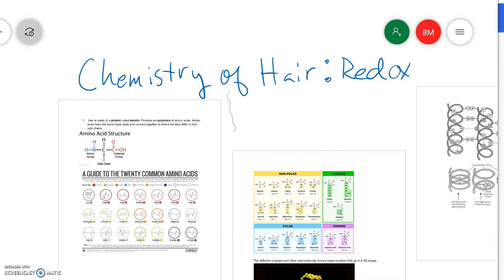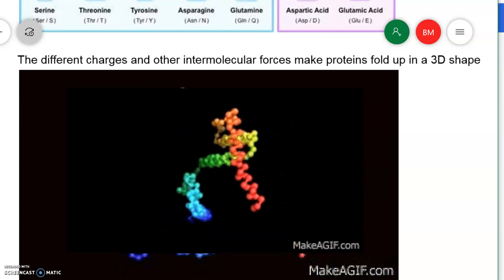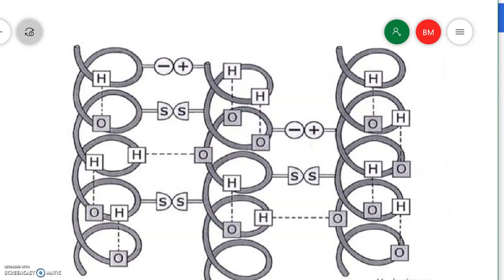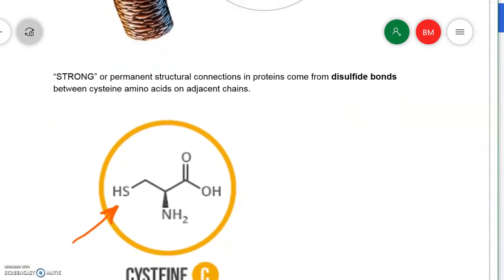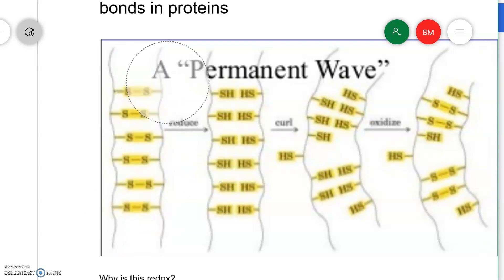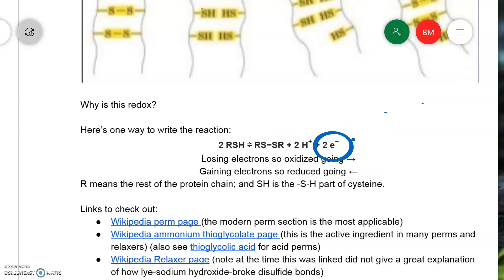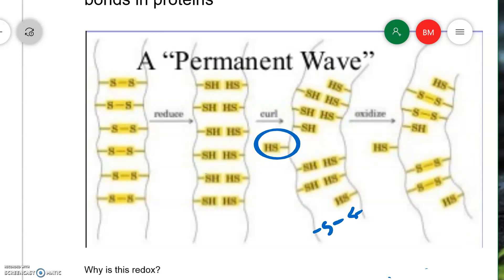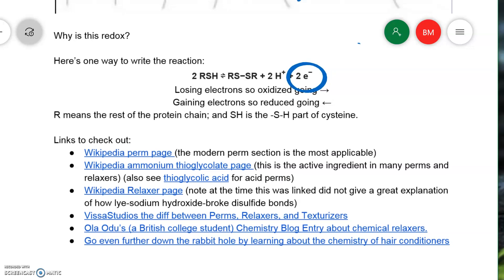Redox reactions and Perms and Relaxers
This video is a brief lesson that connects the concept of redox reactions to the protein structure of hair and the chemistry behind permanent waves and chemical relaxers.